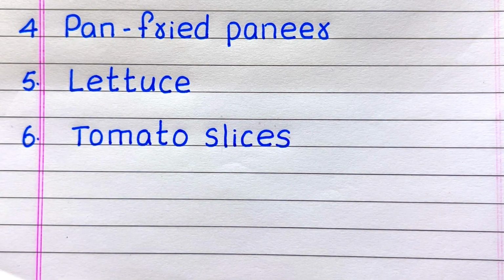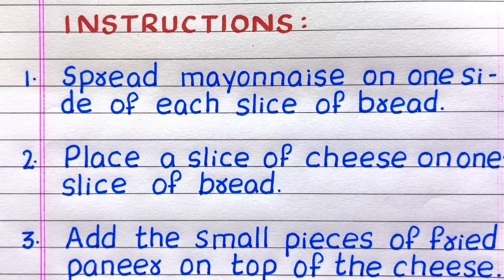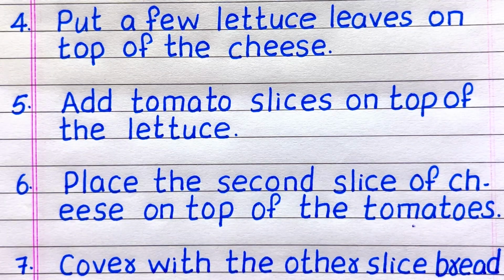Write Recipe of Sandwich | Recipe of Your Favourite Food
Would you like to have a simple recipe for a sandwich?  If yes, you have come to the right place!
This video provides a recipe for a sandwich in English.  It will help you gain knowledge and awareness about the topic.

So that you don’t miss any of my new videos!

recipe of sandwich

This video is intended for general educational purposes and is suitable for learners of all ages, including students, teachers, and parents. It is designed to be educational and accessible to a broad audience.